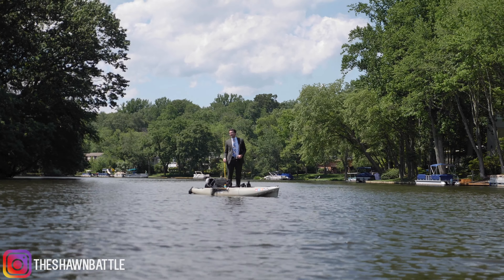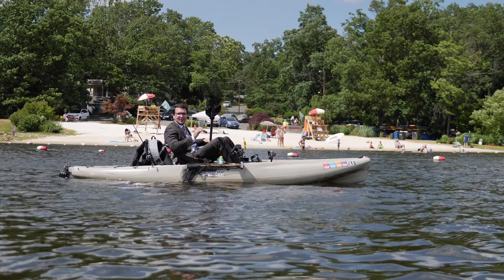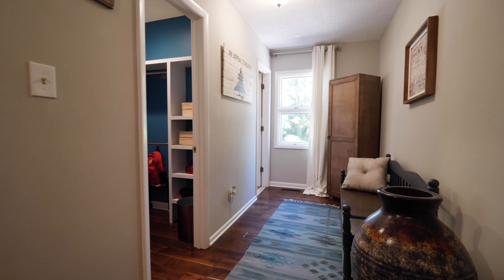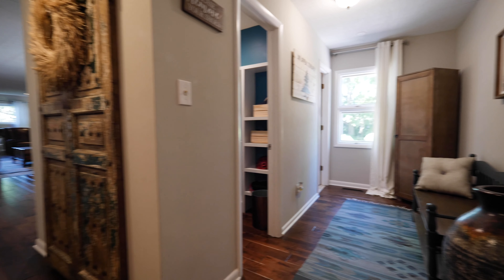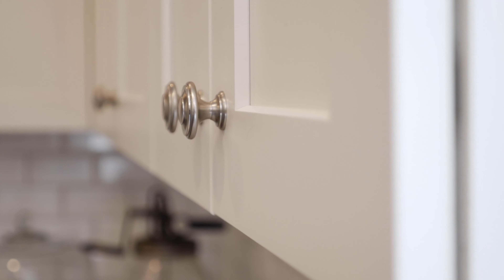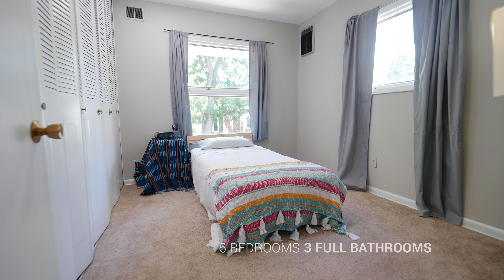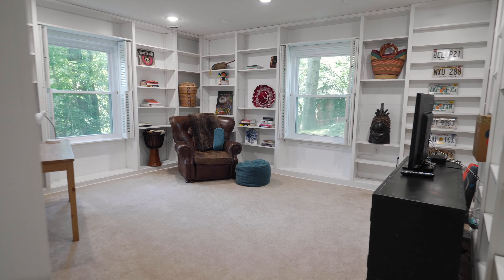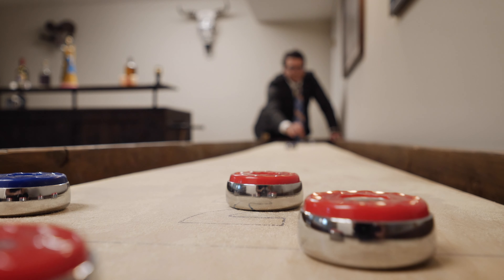Live the Lake Life at Lake Barcroft!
6244 Columbia Pike | 7 Bedrooms 4.5 Bathrooms | $899,900

Live the lake life in Lake Barcroft in this three level stunner with over 4800 square feet of finished living space.  Enter into the renovated main level starting with the mud-room family “command center” with a large walk in closet and half bath.  Beautiful Palmetto road, hand carved hardwood floors lead you into the expansive family room with a stone fireplace (with optional gas line installed) and sliding glass doors that open to the rear stone patio.  The kitchen has been completed renovated in 2017 with soft close Wellborn cabinets (white on top and gray on the bottom), quartz counters, a farmhouse sink, stainless Samsung appliances, a convenient pot filler over the stove and large range hood accented with a beadboard ceiling and recessed and undercabinet lighting. Enjoy home meals in the adjacent light filled dining room that opens to the kitchen and family room.  A large rec room is located off of the family room, perfect for a play room or study.

The second level has 5 bedrooms and 3 full baths with the master and second bedroom equipped with en-suite bathrooms.  The master suite was renovated in 2018 with a large walk-in shower with bench and rain shower head, a standalone claw foot tub, a dual vanity with soft close drawers, wood style tile floors, ceiling heat lamps and a large walk-in closet. From the second level, walk up to an enormous, unfinished 4th level, perfect for storage and ready to be finished.

The huge lower level has 2 bedrooms (or an optional study) and a full bath, a gym and a rec room with a 12 foot shuffleboard that conveys along with a large laundry room with new samsung washer/dryer in 2019, a new water heater in 2018 and an extra refrigerator.  All of the windows on the lower level were replaced in 2017.

The home has a 3 car wide driveway and a one car garage with a convenient outdoor shower, perfect for washing the sand off after a visit to the beach, just 400 feet away!  With over $150,000 in upgrades over the last few years, including a new roof in 2019 and a great location in Lake Barcroft with 5 beaches, boating and amazing bass fishing, this home offers lake living with one of the best values in the area.

Contact Shawn Battle
The Battle Group / Orange Line Condo

1934 Wilson Blvd, Arlington VA 22201